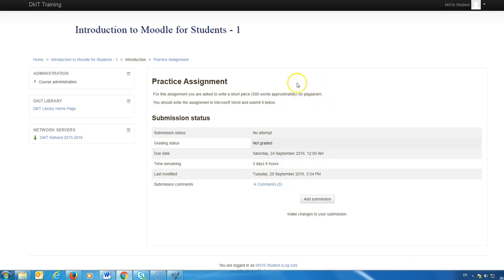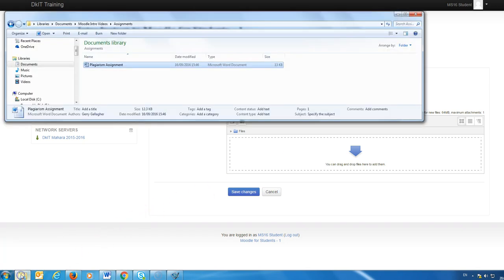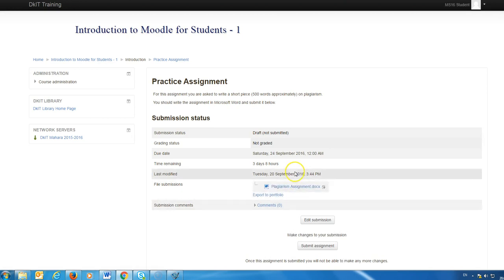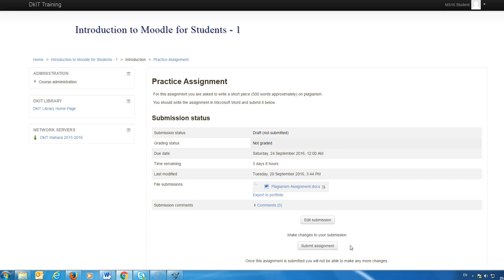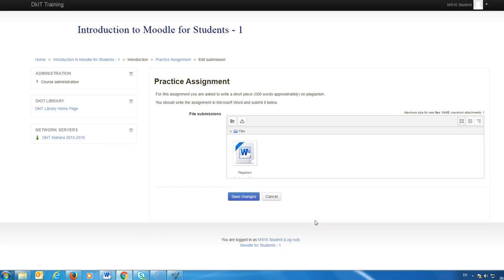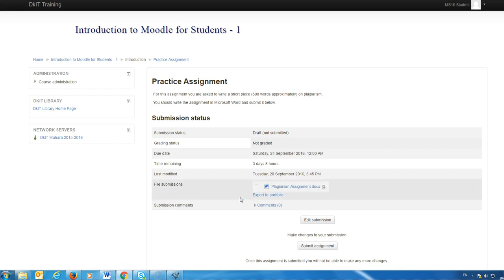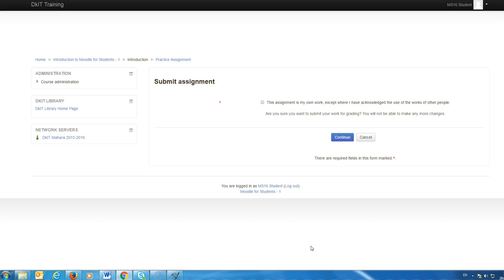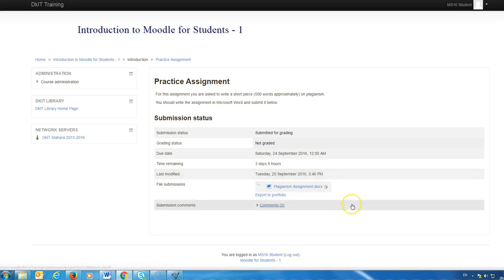Submitting an assignment in Moodle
In this video, we see how to submit or upload an assignment in Moodle.